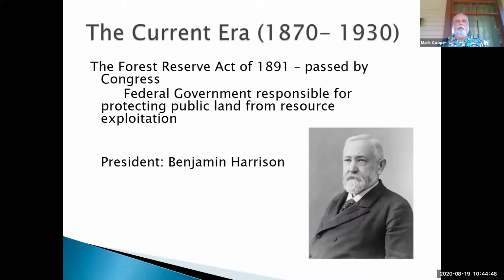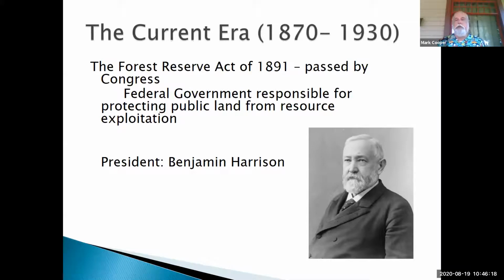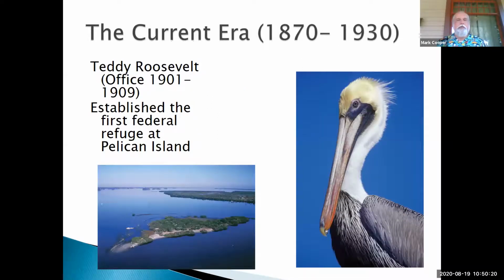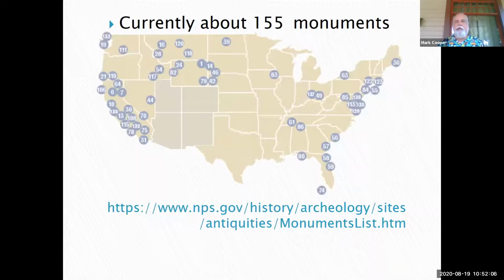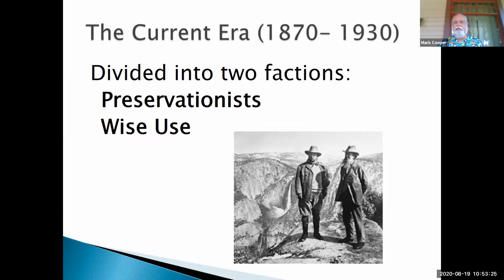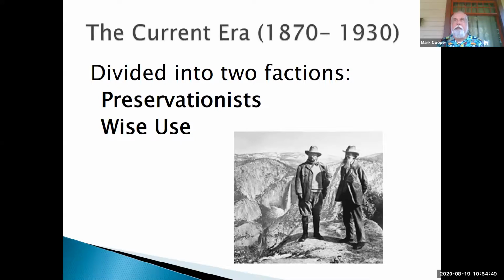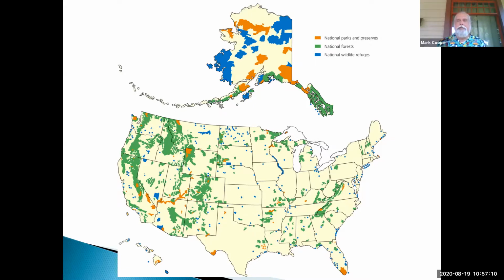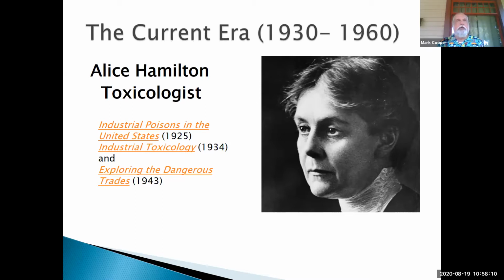GMT20200819 174423 Mark Coope 1920x1080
Environmental History Current Era - B